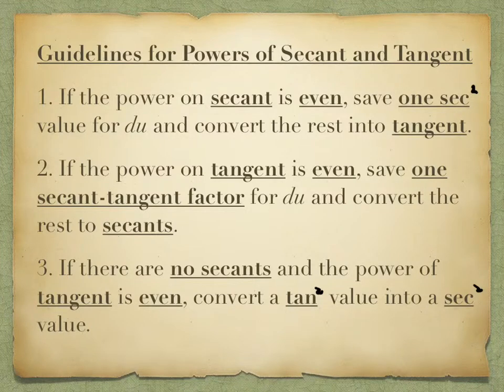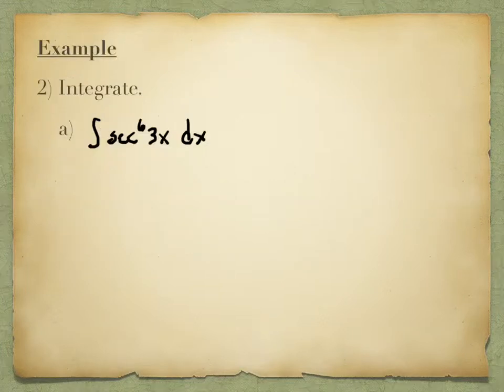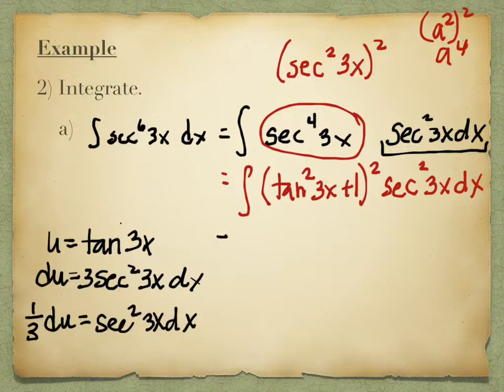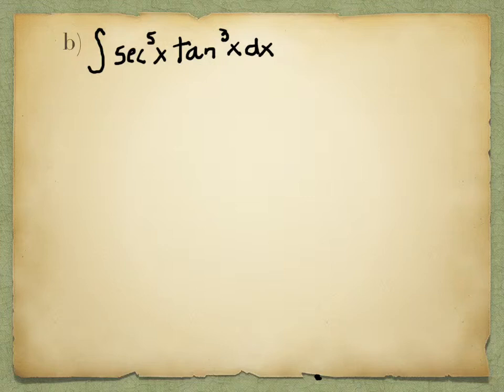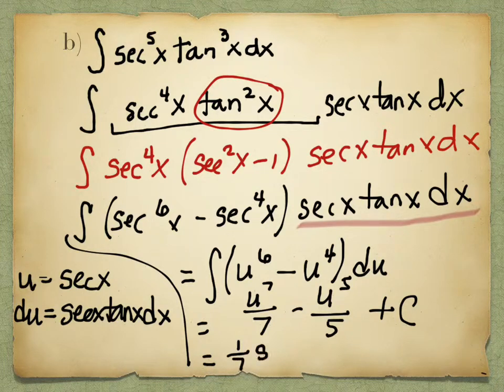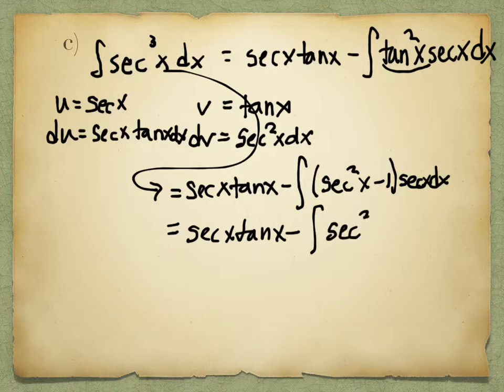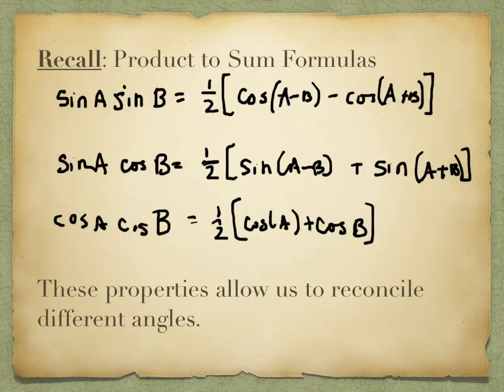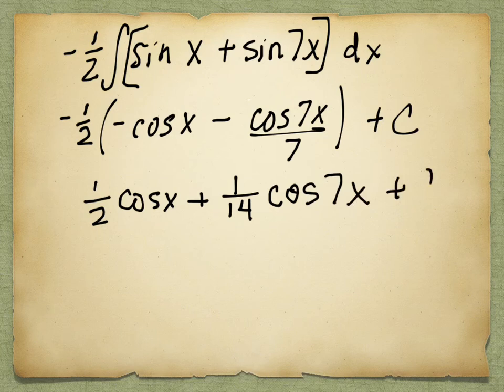8.3 Trigonometric Integrals (part 2)